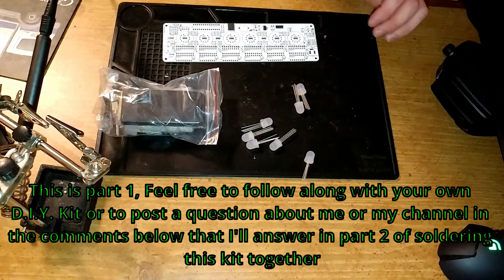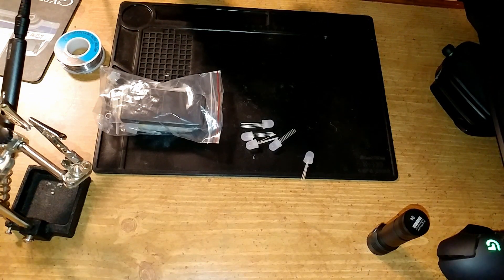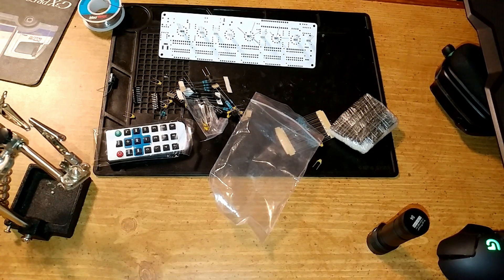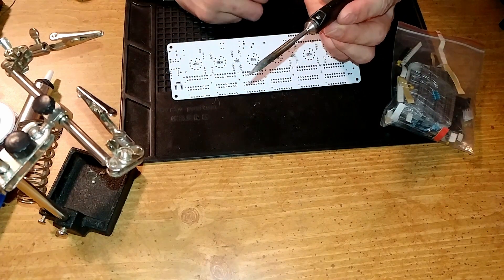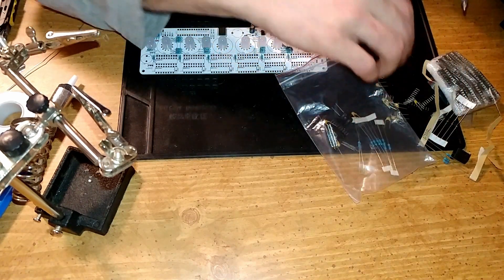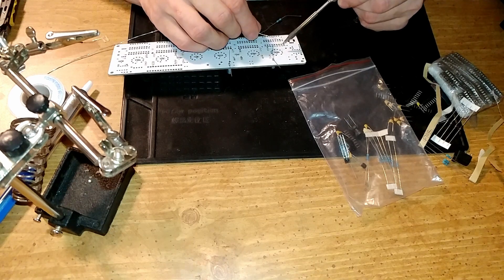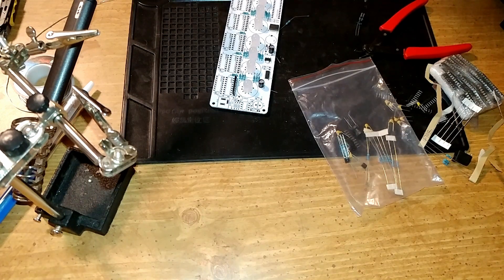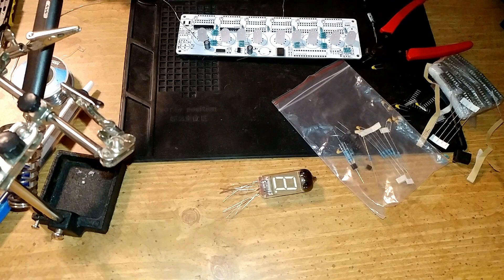VFD tube clock soldering kit part 1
A soldering kit I found online. I look forward to everyone's questions in the comments below, the worst I could do is not answer your question!